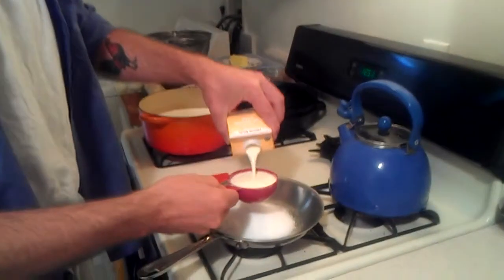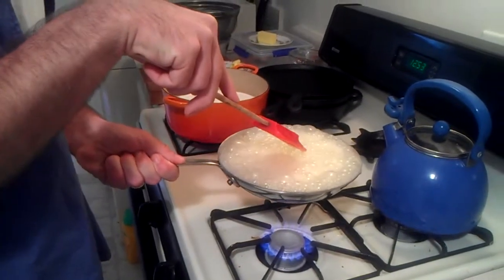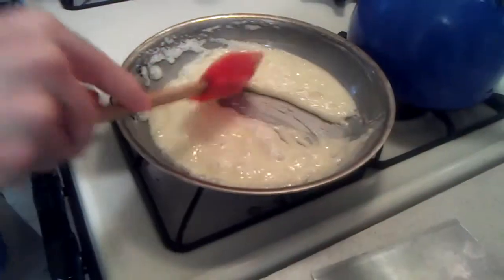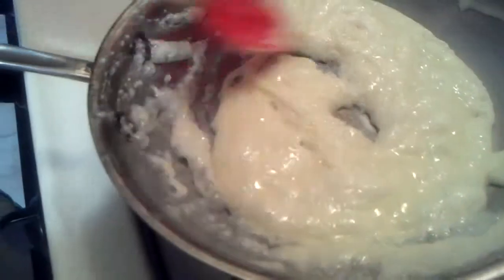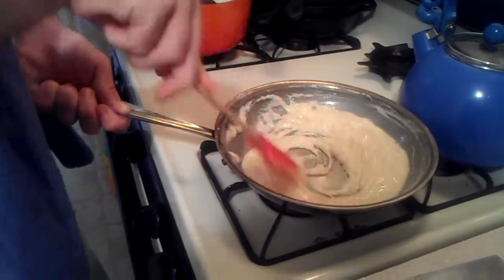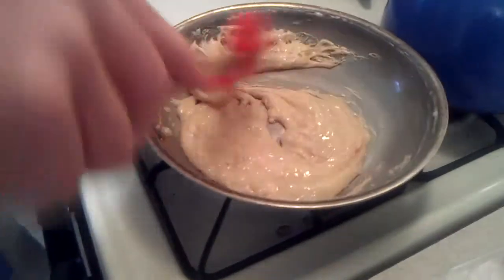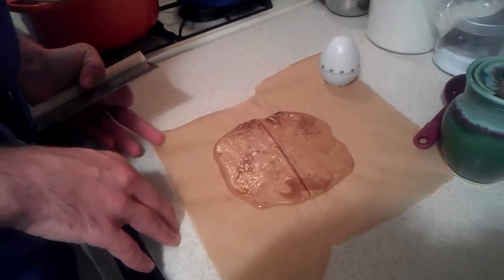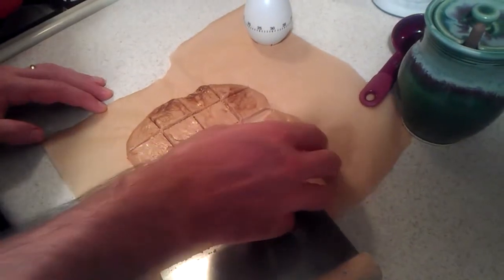Simple and Compex: Kaluga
Learn how to make this simple delicious candy from days gone by.